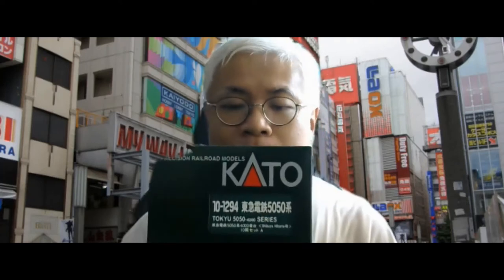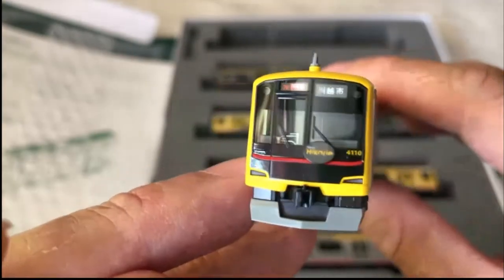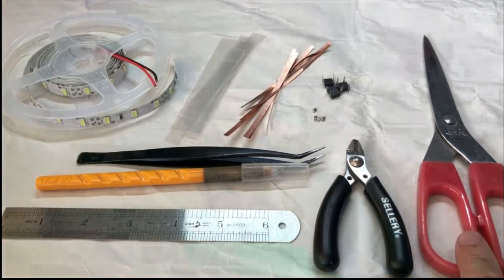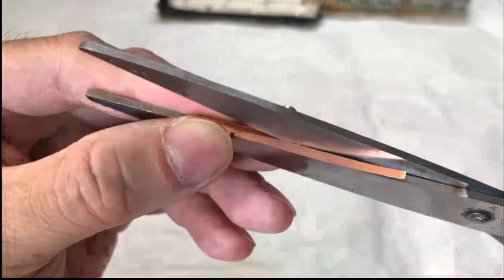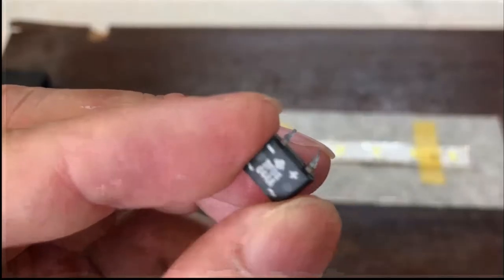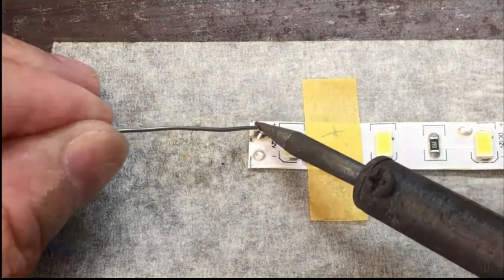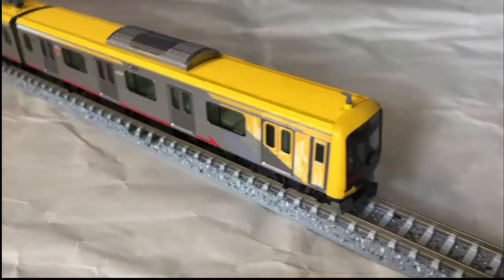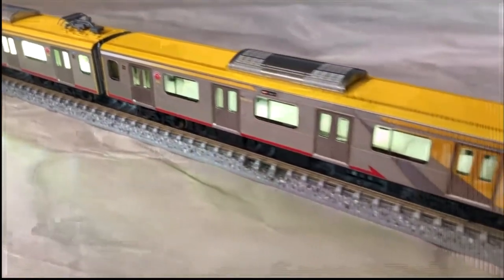Making Custom LED interior lighting for Kato 10-1294 Shibuya Hikarie and running it on OtaOyaMachi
This is an alternative method to lighting up Kato trains as opposed to using stock Kato interior lights. I will also be running the set on OtaOyaMachi. Unfortunately, due to the small size of my layout, I could only fit 6/10 cars into it... apologies to the purists. Also making a guest appearance on OtaOyaMachi is the Kato Chiyoda 6000 series train set.

Components needed (per train car)
1 x Bridge Rectifier DF04 044A
1 strip of 12V 6 LEDs (Cool white)
2 x 5cm by 2.5mm copper strips
1 capacitor (optional)

Tools needed
Soldering Iron
Ikea scissors
Metal ruler
tweezers
Hobby knife
Hobby nippers